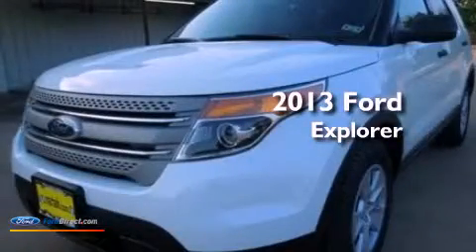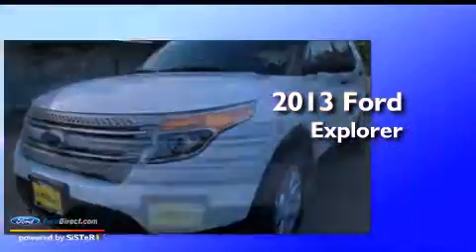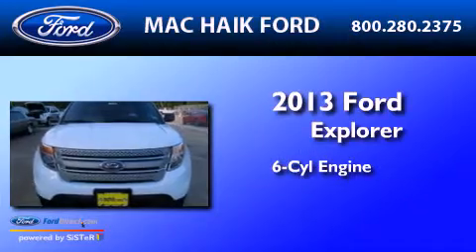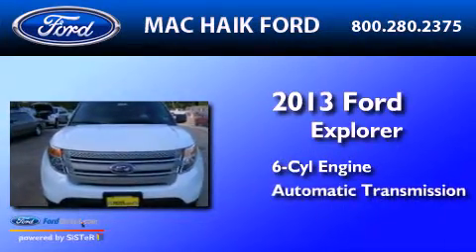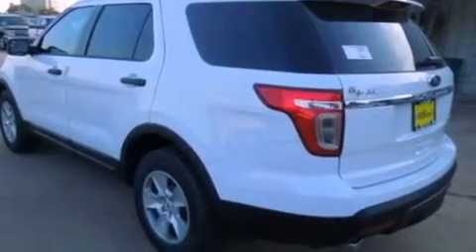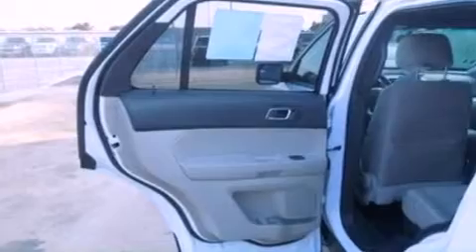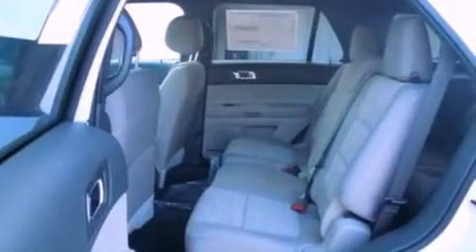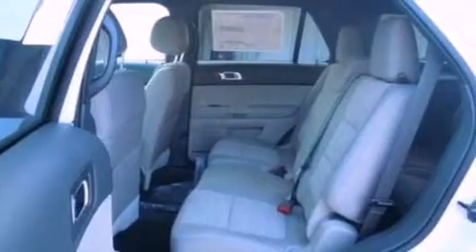2013 FORD EXPLORER Houston TX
Year : 2013
 Make : FORD
 Model : EXPLORER
 Engine : 3.5L V6 24V MPFI DOHC FLEXIBLE FUEL
 Trans . : 6-SPEED AUTOMATIC
 Exterior : OXFORD WHITE
 Miles : 3
 Interior : MEDIUM LIGHT STONE
 Stock : D0886